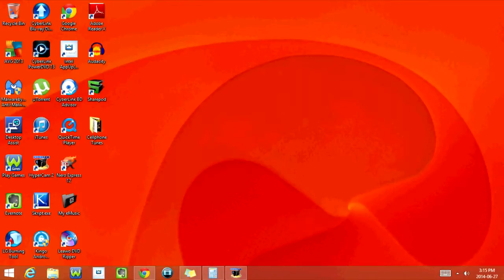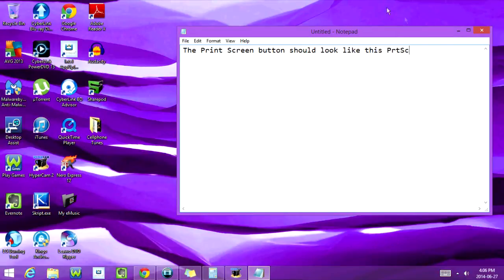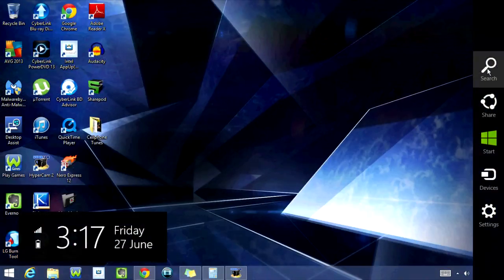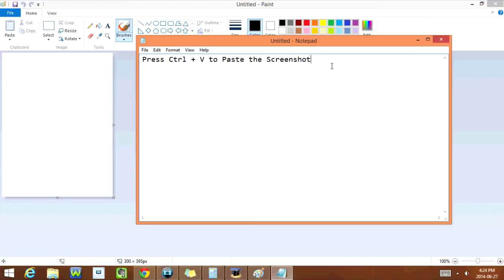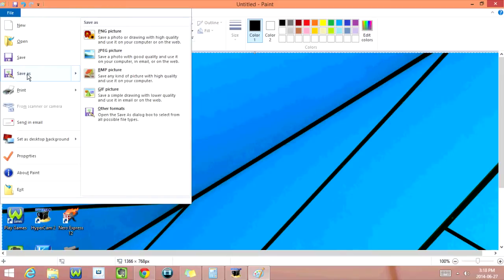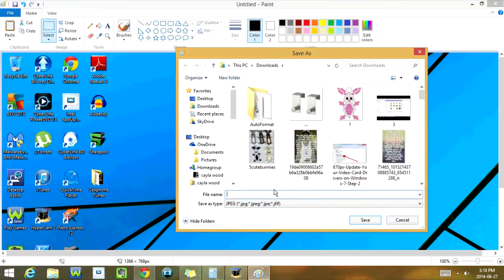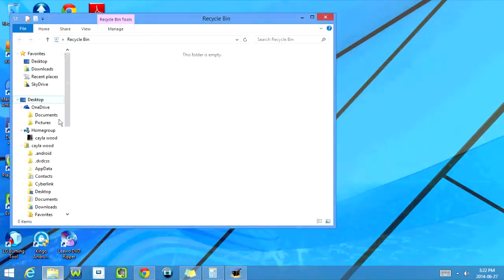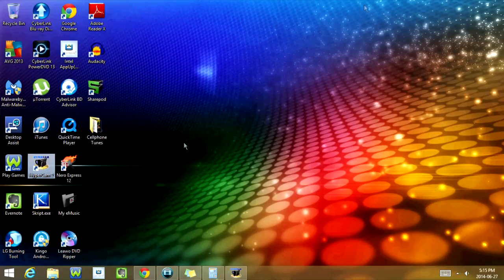Take a Picture of Your Computer Screen!!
This video will show you how to take a picture of your computer screen

Thanks